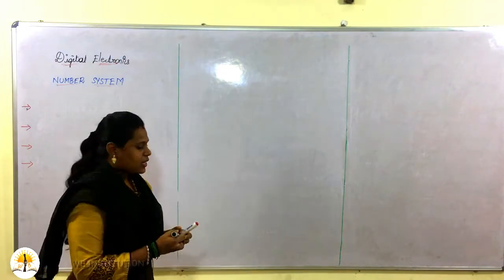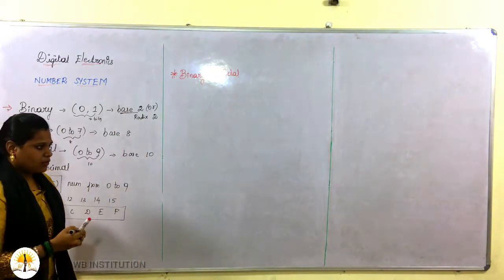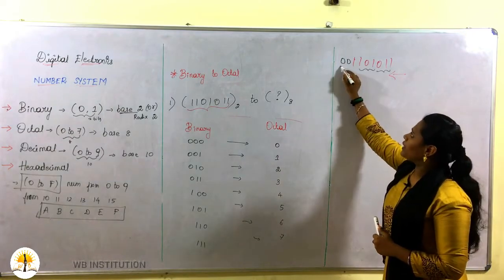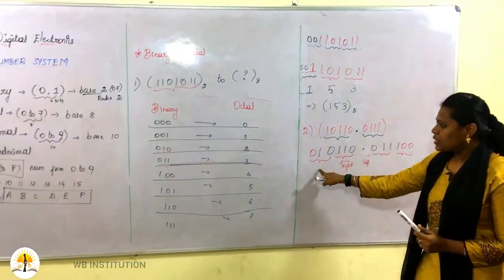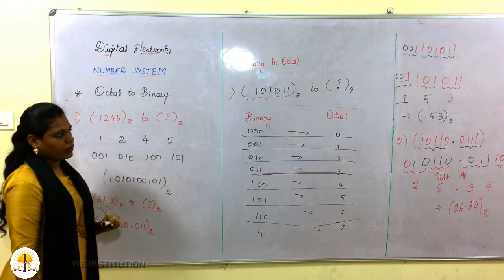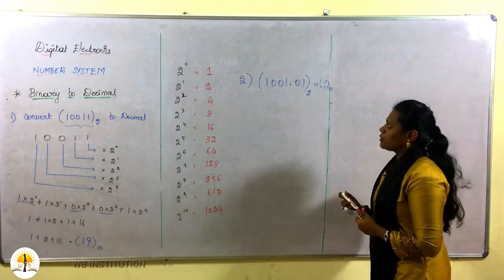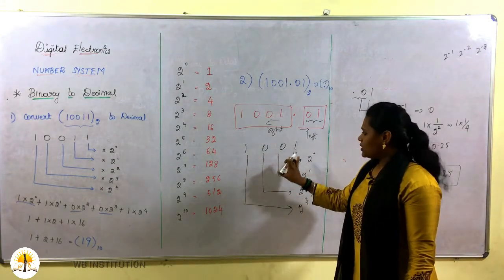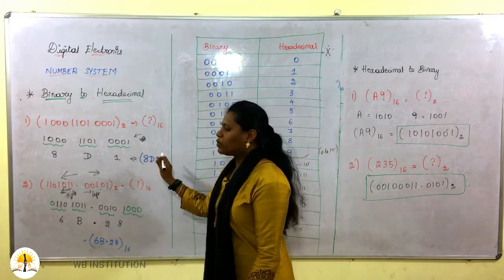Digital Electronics for ECE,EEE,CSE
FOR COMPETITIVE EXAM PREPARATION PURPOSE...
Very soon online video courses...